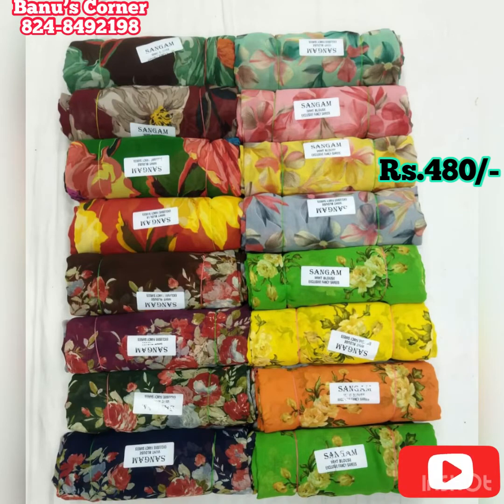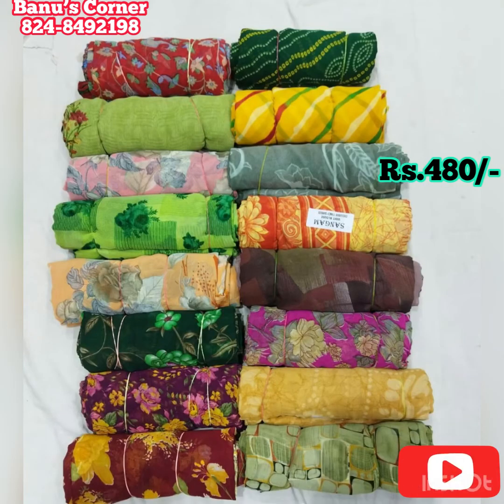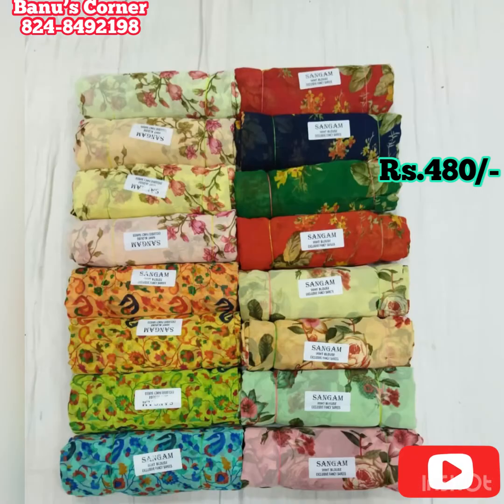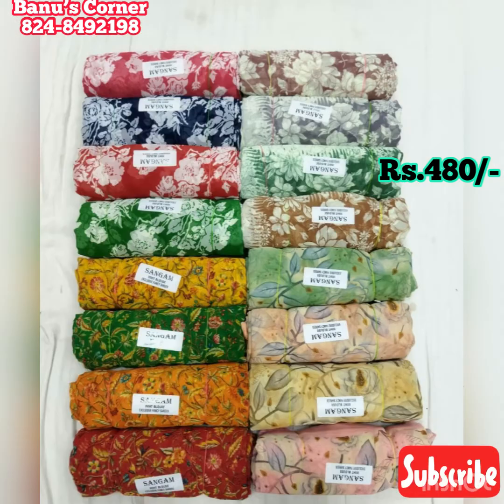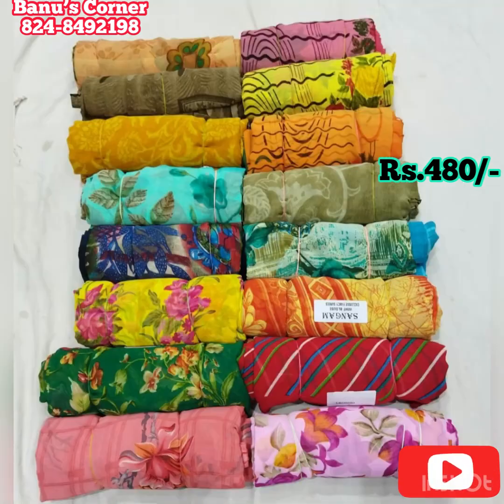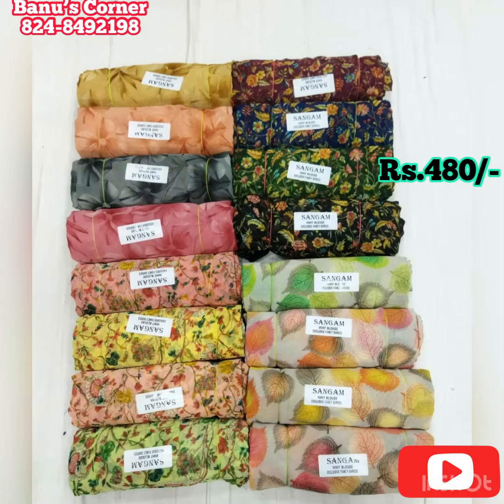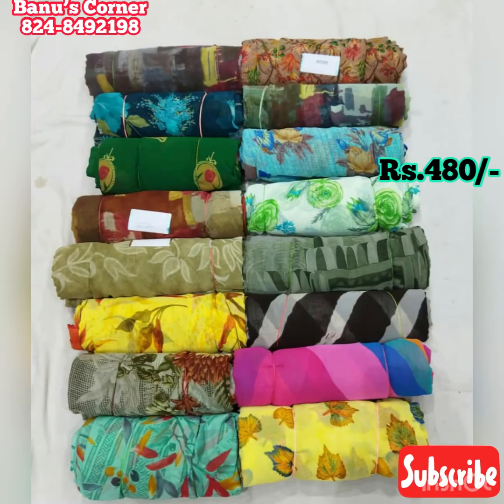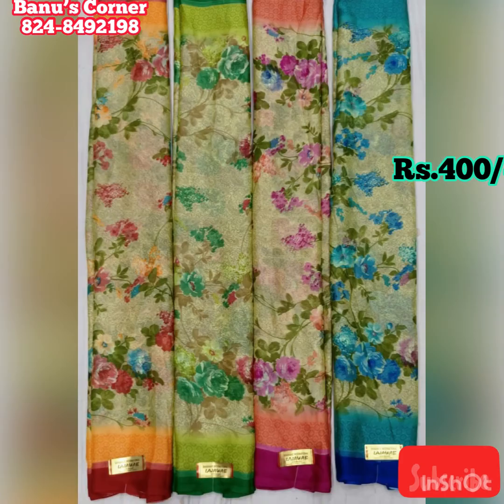Roll Poonam sarees Rs.480/- | chiffon sarees Rs.400/- | daily use sarees |low budget & high quality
Banu’s Corner

Place your orders through Whatsapp
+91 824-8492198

My WhatsApp link to kurti collection:

 Sarees collections group link :

 Saree description:
1. Roll poonam sarees
2. Soft poonam sarees
3. Poonam sarees
4. With blouse
5. Just 480/- Shipping applicable
Chiffon sarees
1. Soft chiffon sarees
2. Rs.400/- and shipping applicable
3. Soft sarees
4. Daily use and regular use sarees

Regards,
Banu